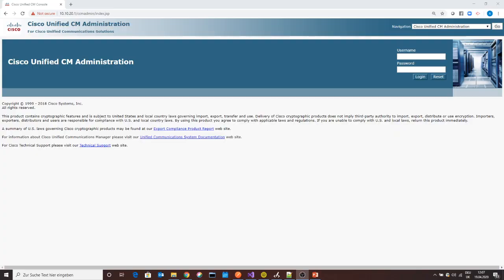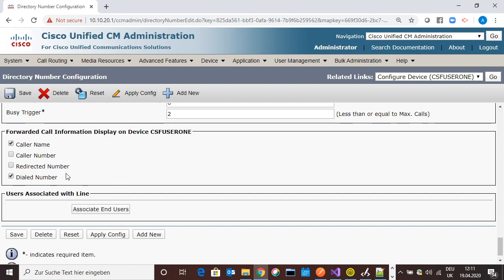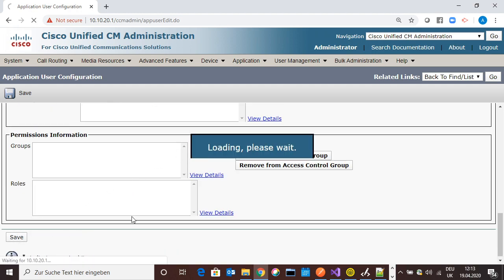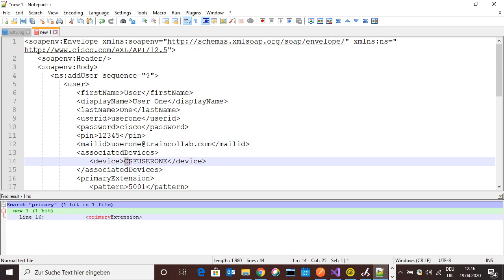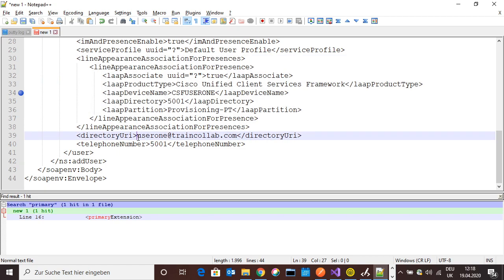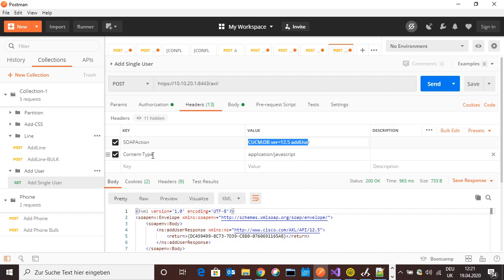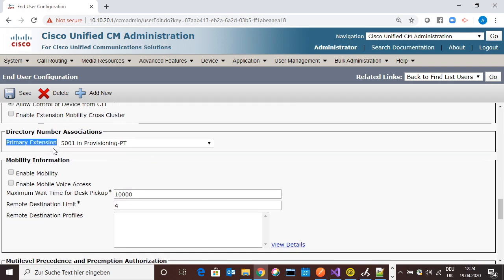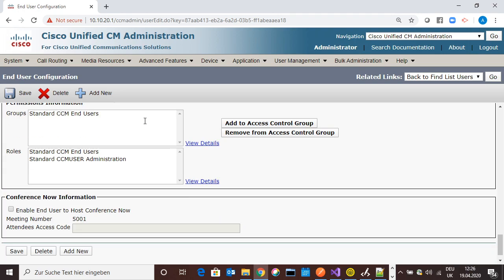Adding End User's in Cisco UCM using POSTMAN and AXL API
In this video I am going to discuss about adding a Local End User account using POSTMAN and CUCM AXL API. Just save these requests in the collection and next time you can ust modify the needed parameters in the request body and quickly create the CUCM objects using the API bindings with less time and error.

Update: Trying to find a solution about the Line association with the end user. Will update my description. But in-case someone finds it earlier, please mention that in the comment. It would be helpful for other guys.